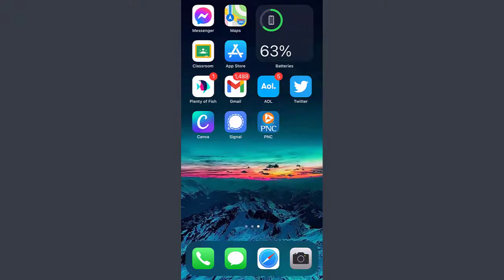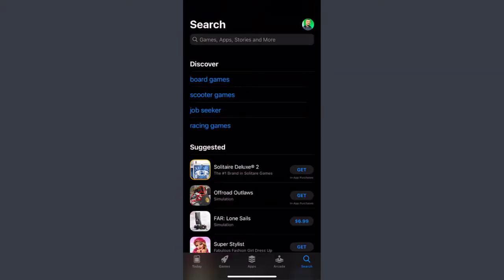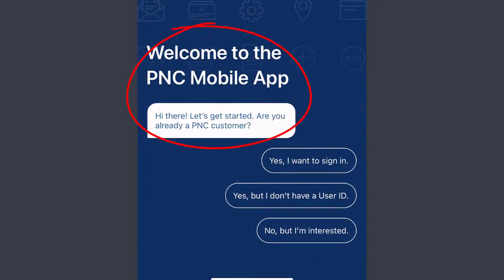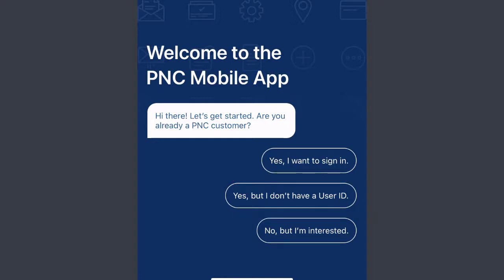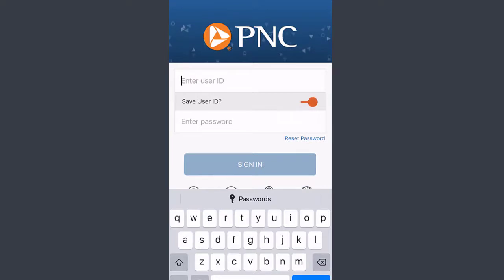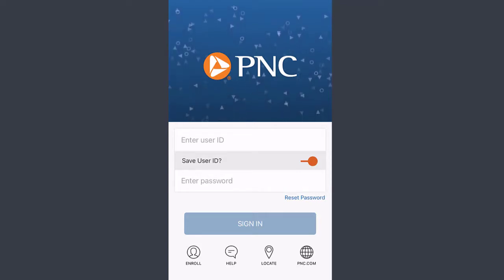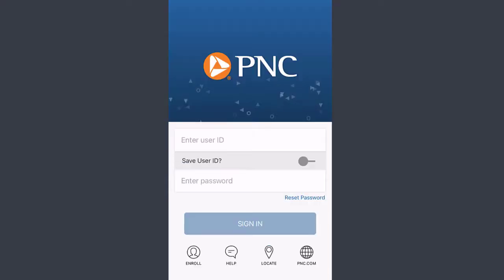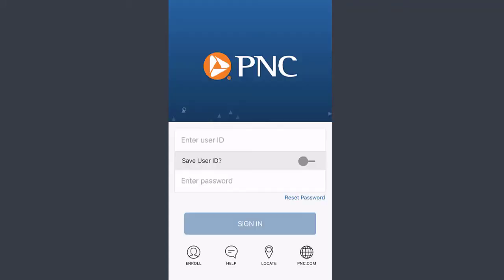Register PNC Bank Mobile Banking on Mobile App | PNC bank Online Login | Reset PNC Online Password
New to PNC Bank Online Banking? This video tutorial walks you through the process on how to register for PNC Bank online banking account on mobile app , PNC Online Login and reset PNC Online password on your mobile app as well.
The desktop verison and PNC Mobile app version are almost the same. Also, to access your PNC Online Banking, you need to activate your mobile banking.
Overall, this is the complete guide on PNC Online banking and how to use it.

Intro: (0:00)
Download App: (0:20)
Mobile Banking Sign in: (1:19)
Reset Password: (1:52)
Register PNC Account: (2:30)